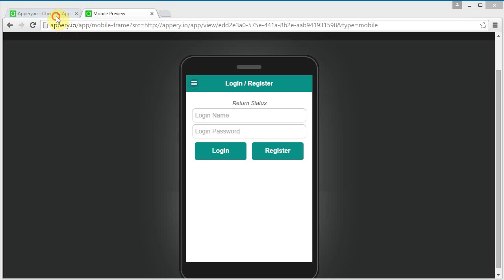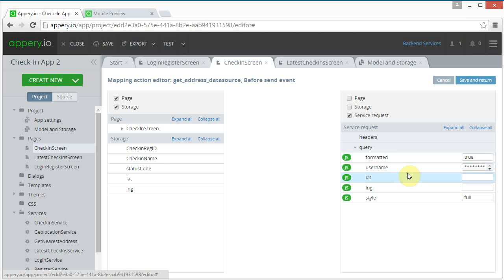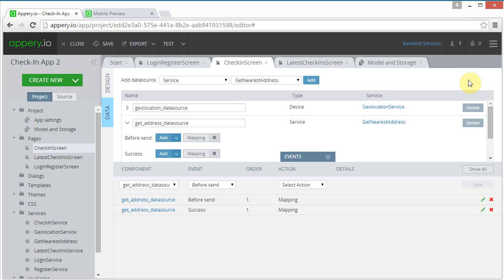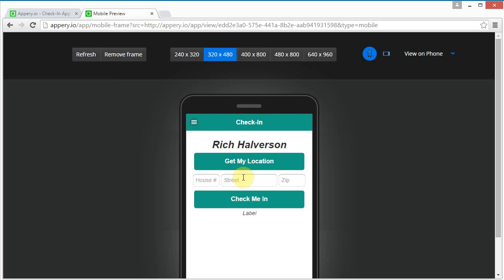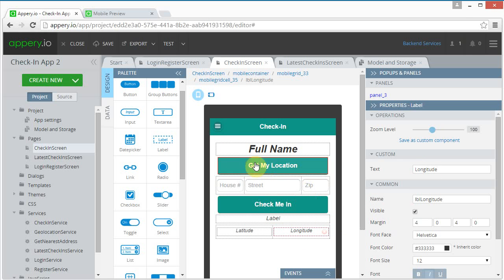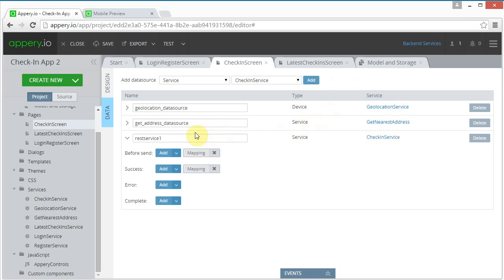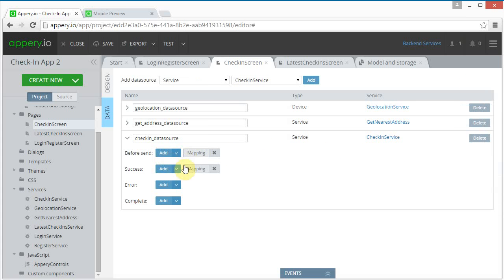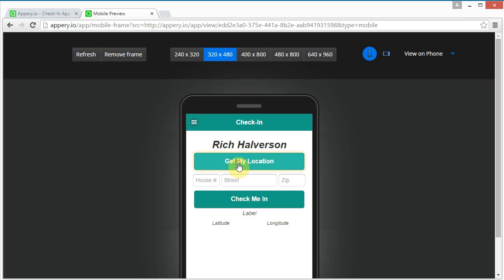Simple Mobile Check-In App w/Appery.io. Part 5/6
Step by step instructions on creating a simple 3 screen mobile check-in app using an external cPanel MySQL database. In this fifth video we begin by setting up the datasources for the Check-In screen and get the Check-In function to work. These include the geolocation_datasource, which interfaces the GeolocationService service, get_address_datasource which interfaces the GetNearestAddress service, and checkin_datasource, which interfaces the CheckInService service.